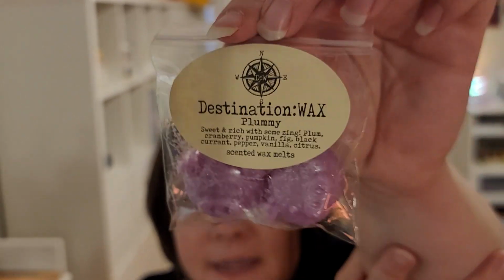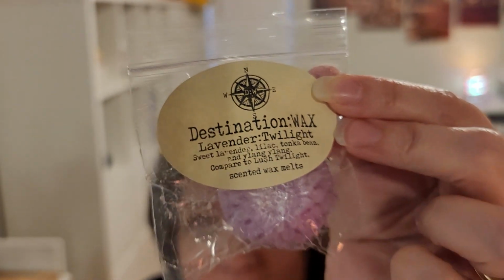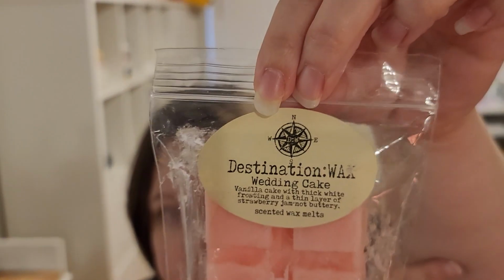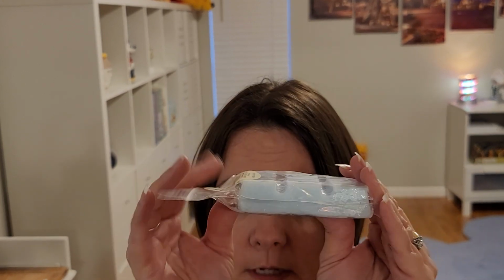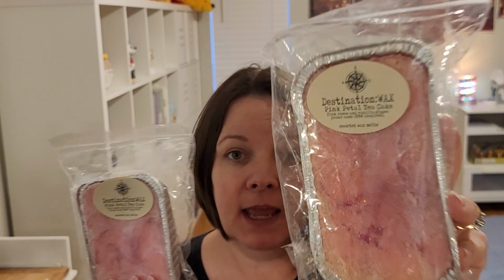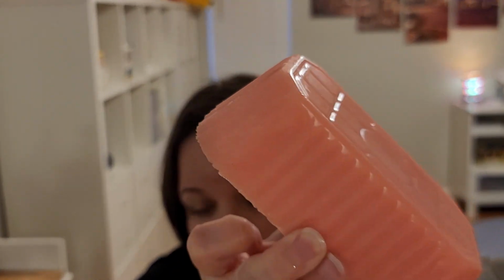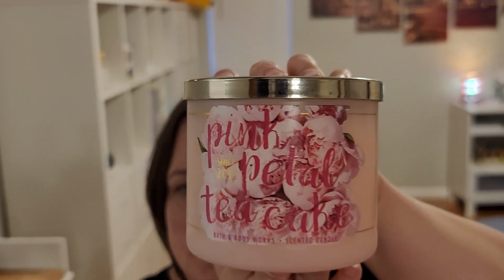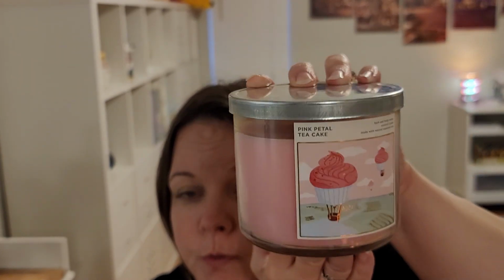Destination Wax Haul - I took the PLUNGE!